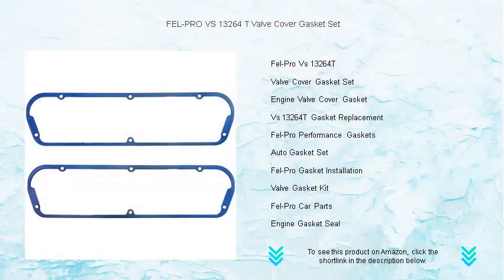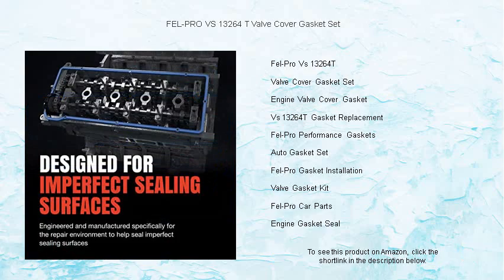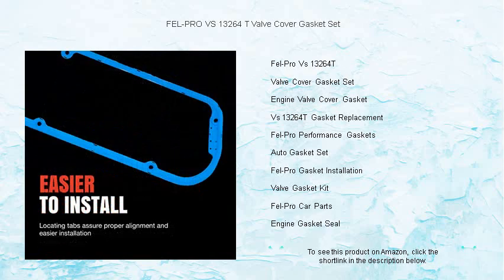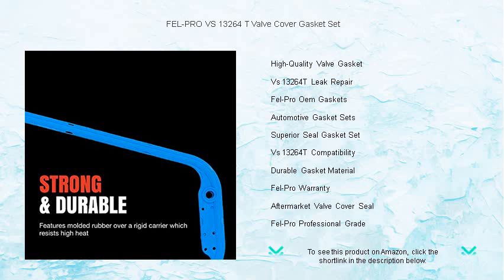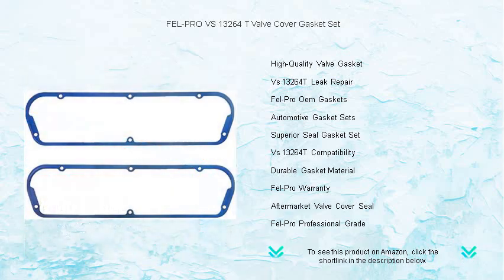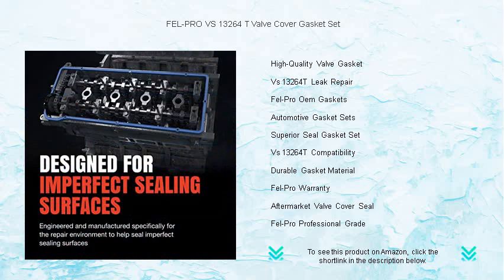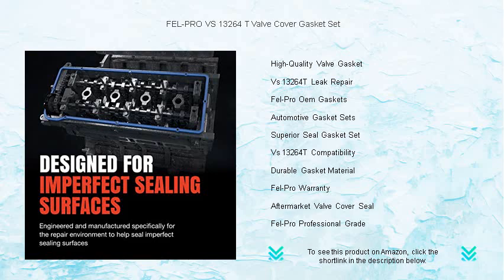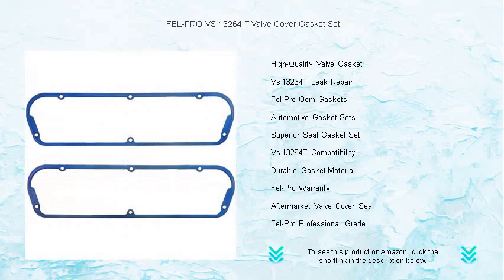FEL-PRO VS 13264 T Valve Cover Gasket Set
- to see this product on Amazon!

Fel-Pro Vs 13264T offers a reliable valve cover gasket set designed for optimal performance, ensuring a secure fit for various vehicle applications and guaranteeing excellent resistance against leaks and wear over time.

Valve cover gasket sets are crucial for sealing the engine's valve cover to prevent oil leaks and preserve engine integrity, which ultimately enhances vehicle performance and prolongs engine life.

Engine valve cover gaskets provide an essential seal, preventing oil leaks between the cylinder head and the valve cover, ensuring that your engine runs smoothly and remains free from contaminants.

When considering Vs 13264T gasket replacement, it's important to ensure the new gasket fits perfectly to maintain an airtight seal and prevent oil leaks, which can lead to engine damage if not addressed.

Fel-Pro Performance Gaskets are engineered with precision to meet or exceed OEM specifications, offering exceptional sealing solutions for high-performance engines and ensuring maximum durability under extreme conditions.

An auto gasket set includes all necessary gaskets and seals required for a comprehensive engine rebuild, providing a cost-effective solution for maintaining engine integrity and performance.

For seamless Fel-Pro gasket installation, follow the manufacturer's detailed instructions to ensure a perfect fit and optimal seal, preventing potential leaks and maintaining the engine's efficiency over time.

A valve gasket kit is an essential component for securing the valve cover, preventing oil leaks, and safeguarding the engine's internal components from potential damage due to oil contamination.

Fel-Pro car parts are renowned for their high-quality materials and precision engineering, providing reliable solutions for various automotive repairs and ensuring longevity and performance.

Engine gasket seals play a crucial role in preventing oil and coolant leaks, thus ensuring that the engine runs smoothly and efficiently, reducing the risk of overheating and mechanical failure.

High-quality valve gaskets are designed to withstand extreme temperatures and pressures, providing a long-lasting seal that prevents oil leaks and safeguards the engine's performance and longevity.

Timely Vs 13264T leak repair can prevent further damage to your engine by maintaining an effective seal on the valve cover, ensuring optimal engine performance and extending its operational life.

Fel-Pro OEM gaskets are crafted to match the original factory specifications, ensuring a precise fit and reliable performance for a wide range of vehicles, from everyday cars to high-performance models.

Automotive gasket sets include a variety of essential gaskets and seals needed for engine maintenance and repair, providing a comprehensive solution to keep your vehicle running smoothly and efficiently.

Superior seal gasket sets are crafted from premium materials, offering enhanced durability and performance, which is essential for maintaining a leak-free engine and ensuring reliable vehicle operation.

Vs 13264T compatibility should be checked against your specific vehicle make and model to ensure a proper fit, which is crucial for maintaining a tight seal and avoiding oil leaks.

Durable gasket materials are key to extending the life of your engine components, offering resistance against high temperatures and pressures to prevent premature gasket failure and subsequent damage.

Fel-Pro offers a generous warranty on their gaskets, ensuring confidence in their durability and performance, allowing customers to rely on their products for long-term vehicle maintenance.

Aftermarket valve cover seals provide a cost-effective alternative to OEM parts, offering similar quality and performance to ensure a tight seal and prevent oil leaks in your engine.

Fel-Pro professional grade gaskets are engineered to meet the high demands of automotive enthusiasts and professionals alike, providing superior sealing capabilities for various vehicle applications.